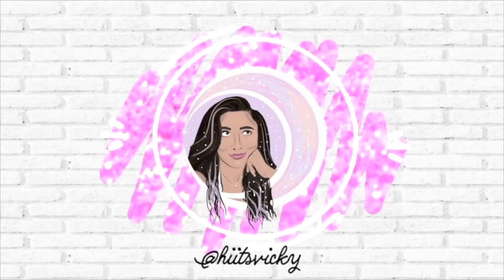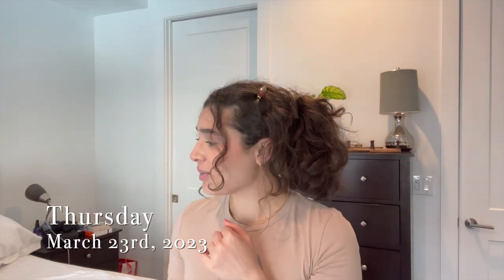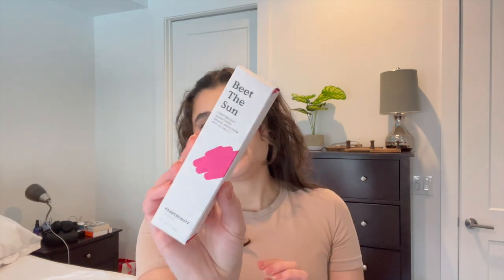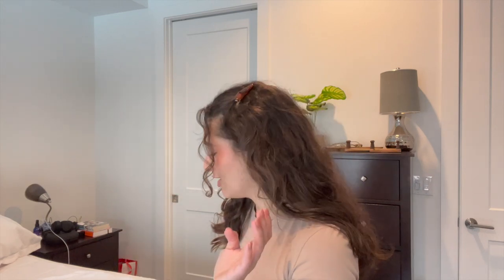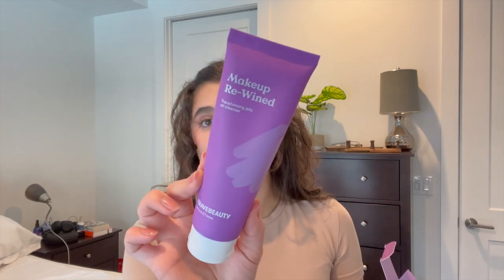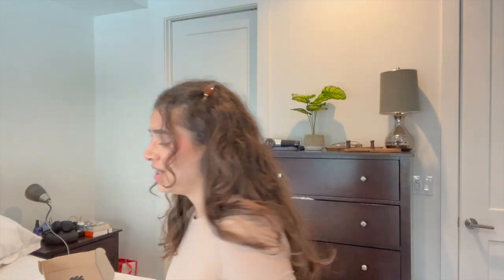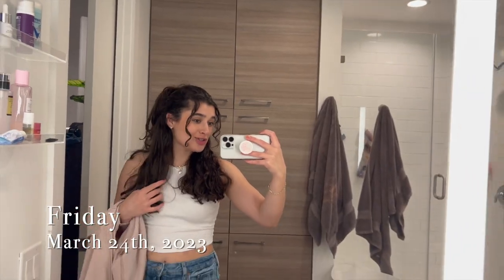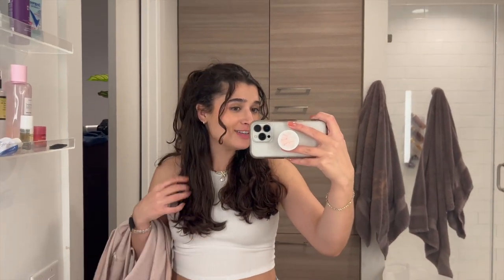WEEKLY VLOG | KRAVE SKINCARE HAUL, NESPRESSO HAUL & RELAXING WEEKEND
Hi everybody! Today I’m bringing you another weekly vlog. Hope you enjoy!